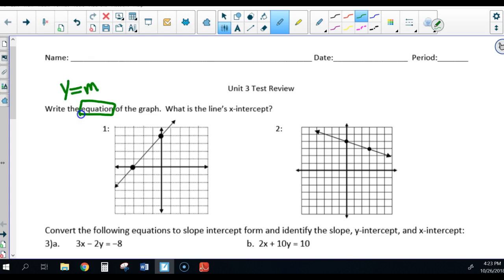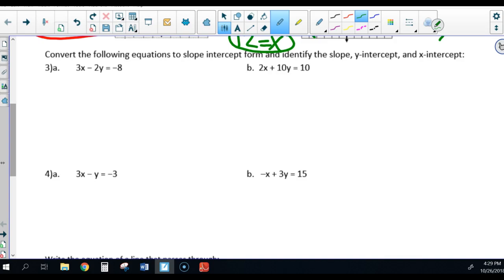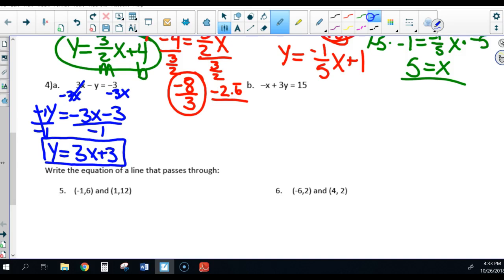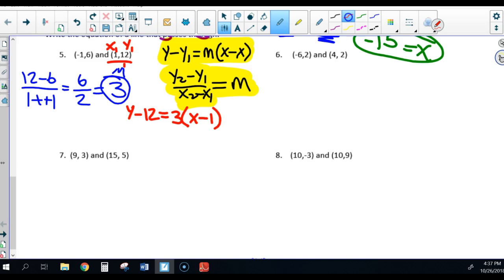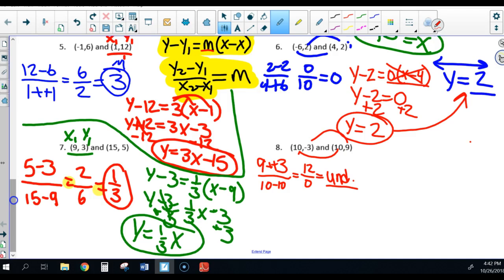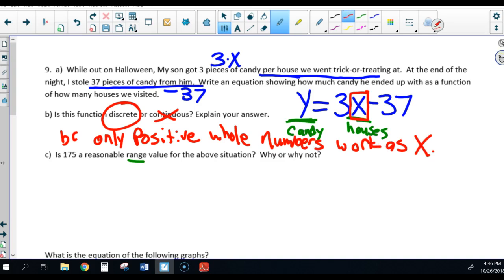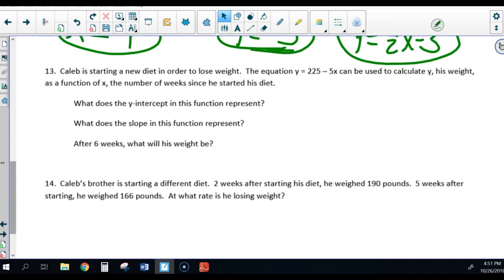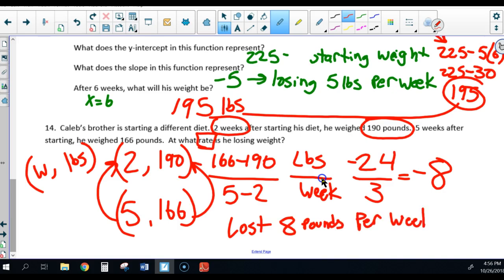Unit 3 Test Review 2019-20